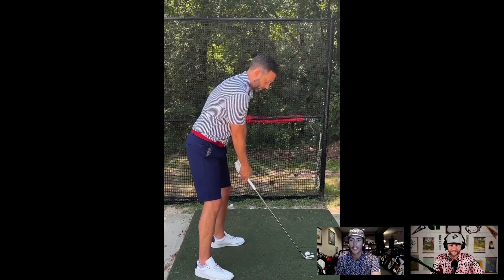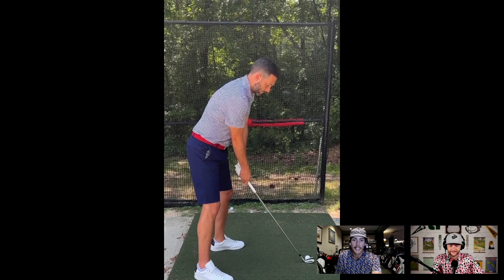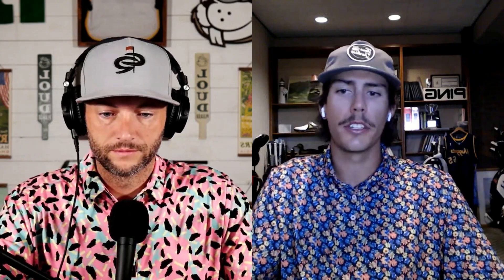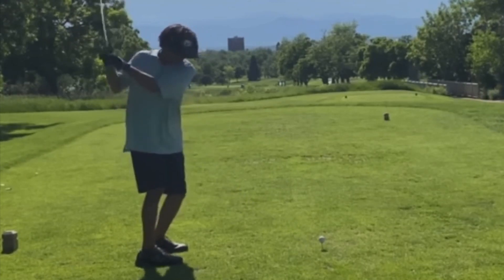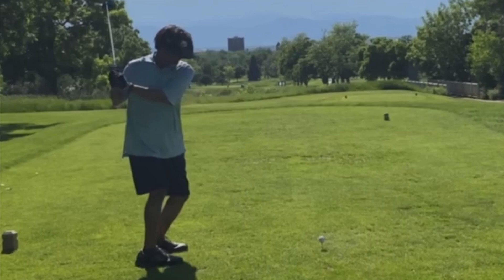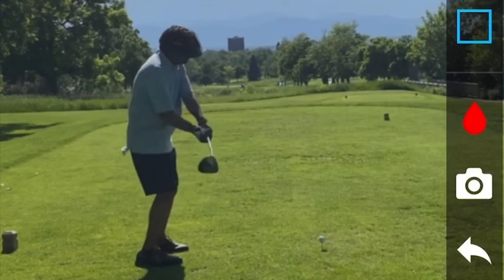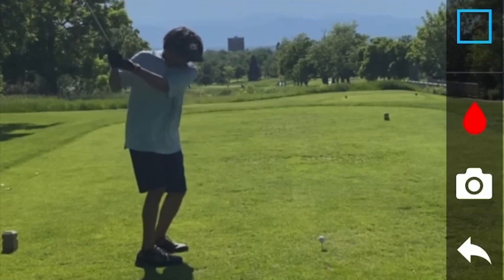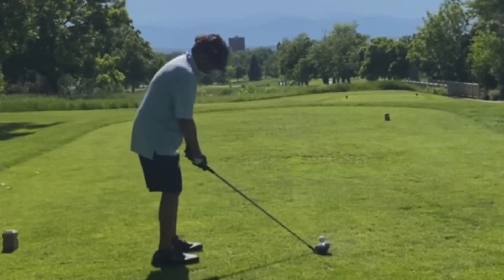One Groove Low Ep 1: Early Extension FIX, Instagram Swing, DJ Khaled GOLF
LETS GO GOLFING! The Tour Junkies and PGA Golf Instructor Blake Kuzava break down DB's golf swing giving him the EARLY EXTENSION FIX! They look at a CRAZY Instagram golf swing and discuss DJ Khaled taking over golf!

* Sign up for the “Heavy Petting” & “Chalk Bomb” emails for free that hit your inboxes every Tuesday & Wednesday
* Improve your own game & take your friends money on the course!
* Get elite betting content vetted and served just the way you like it on SoBet.
* Get Deposit Bonus & Sign Up for UNDERDOG Pick em' & Best Ball Drafts
* Have fresh roasted coffee delivered directly to your door from an Augusta owned coffee roaster, Front9 Coffee!
* Leave an honest iTunes Review. DB & Pat love reading all of these. It improves the show.

Enjoy more free golf betting content on the Tour Junkies website!

Follow @Tour_Junkies on Twitter & Instagram!